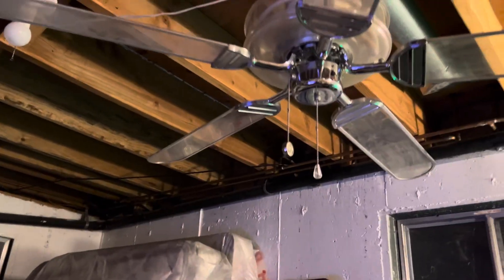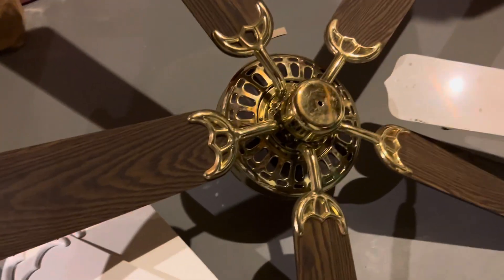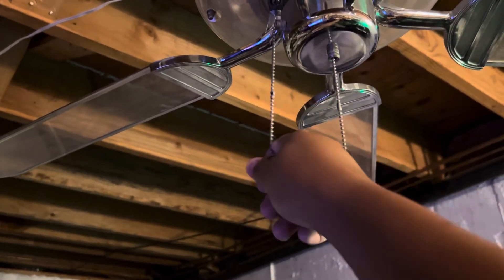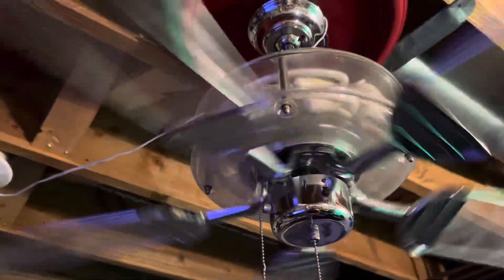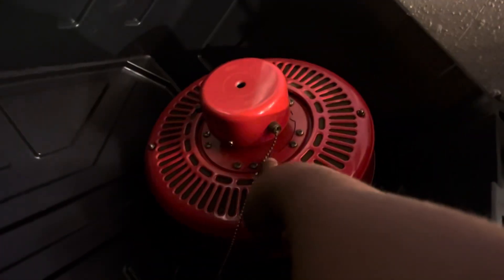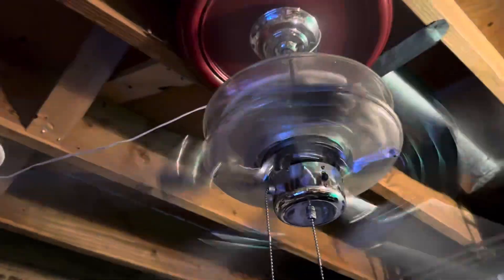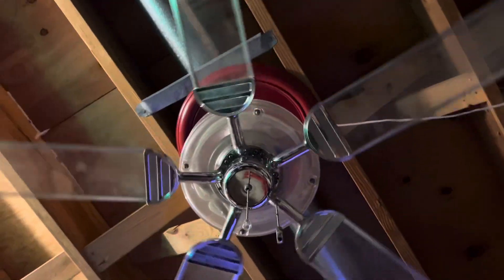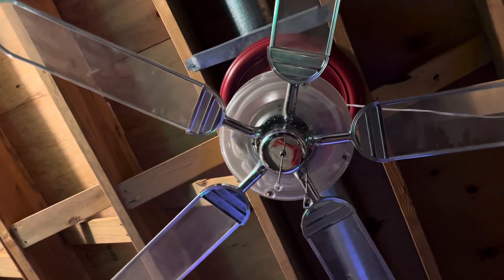Qourum Prizzm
I got this from chandrew at the group trip